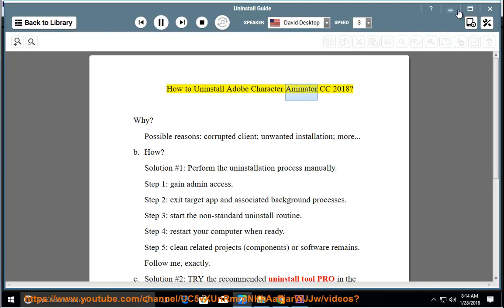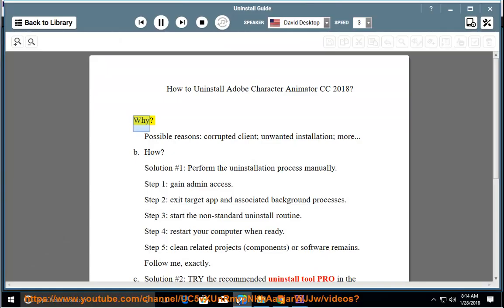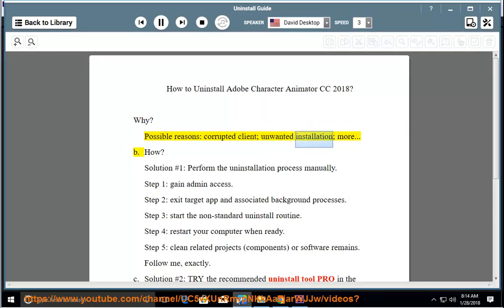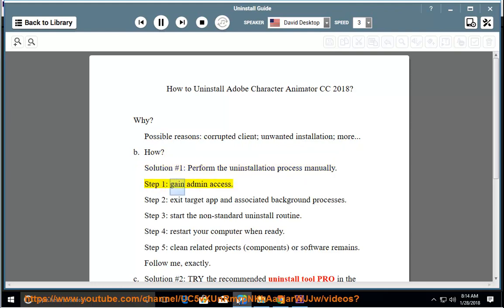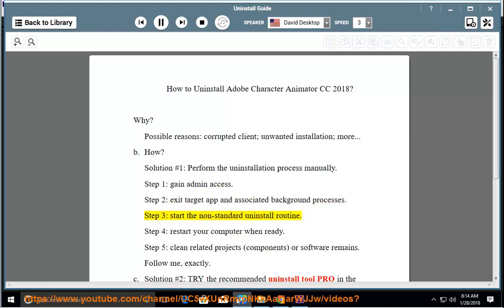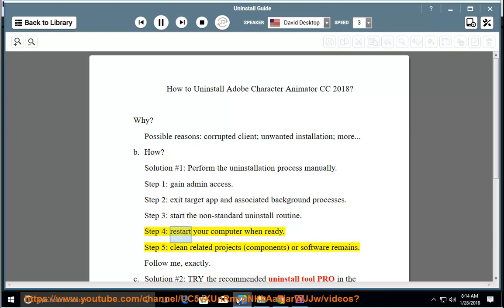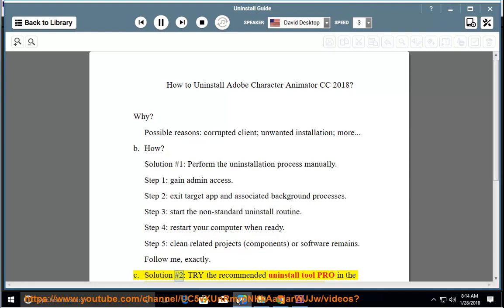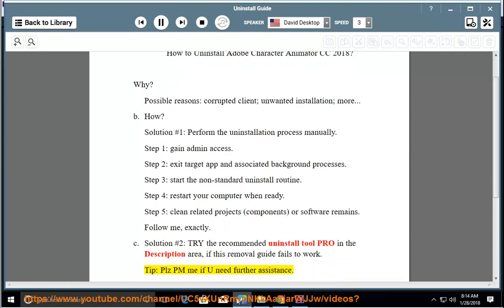Uninstall Adobe Character Animator CC 2018 on Windows 10 Fall Creators Update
This vid explains how to Uninstall Adobe Character Animator CC 2018 manually. Plz use this uninstaller tool PRO@ if you are having trouble doing so.

If you can't remove the Mac version of Character Animator yourself, you can try the following app remover Pro@ instead.